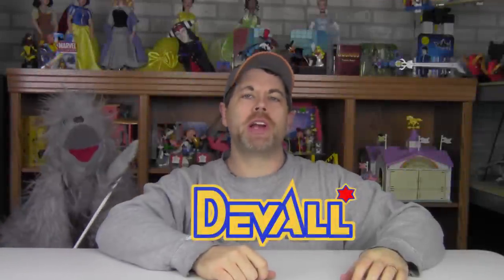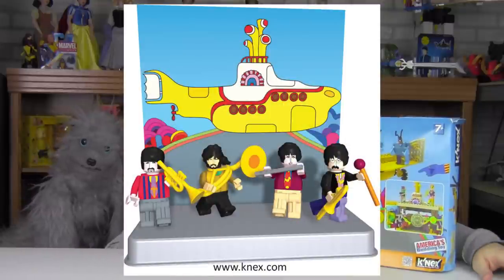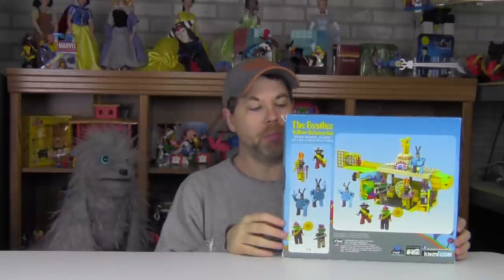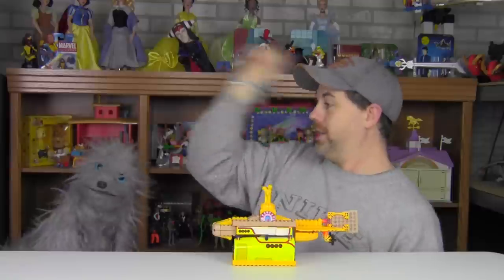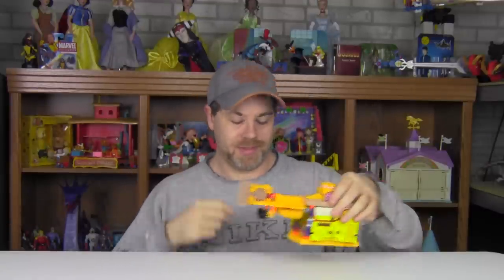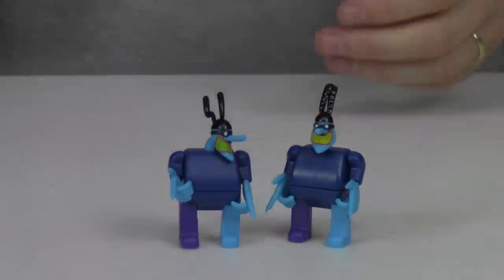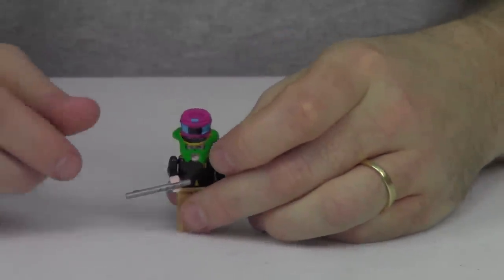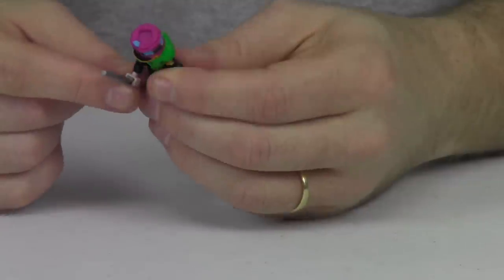K'NEX Toys R Us Exclusive Beatles Yellow Submarine Set REVIEW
Devall and his felt friend Puppet Devall return for an all-new fun review! This time out, they take a look at the Toys R Us Exclusive K'NEX building set featuring the Beatles, Blue Meanies and the iconic Yellow Submarine! Come check it out!